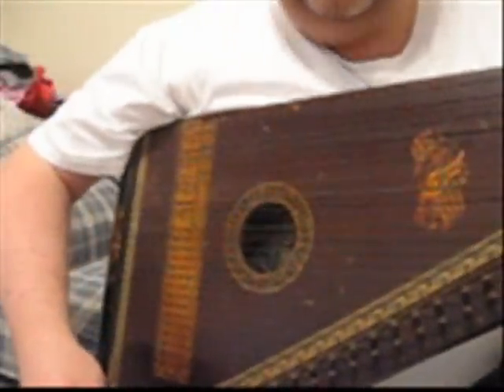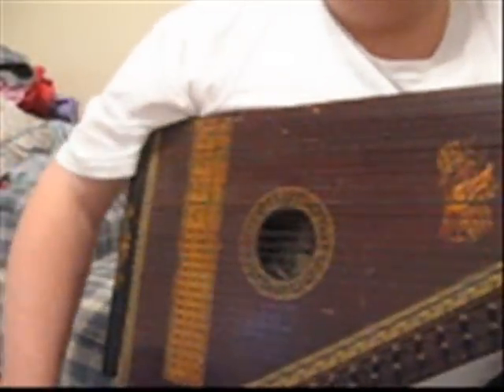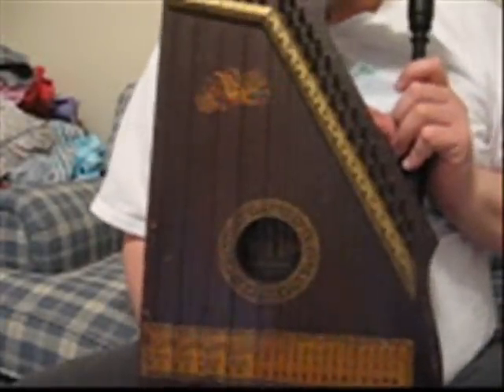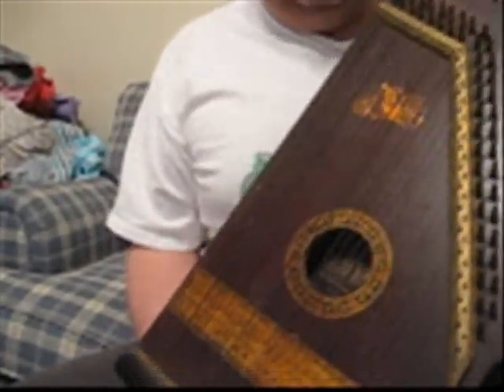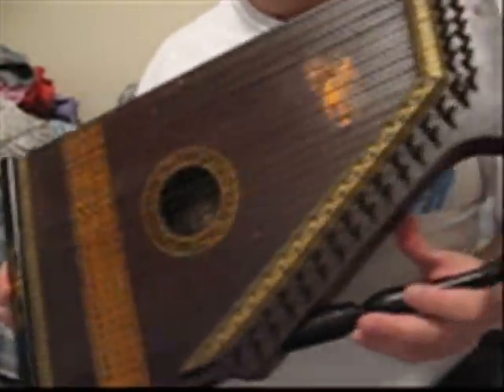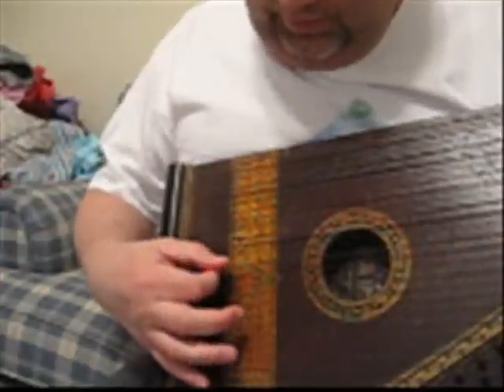"Years Ago" - Original Song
This song is preformed on a "guitar-harp" that has been passed down in my family that is probably close to 100 years old. The pictures are some old pictures of various members of my family.